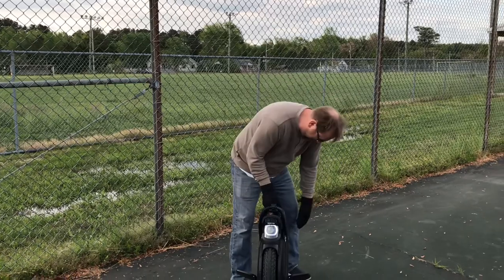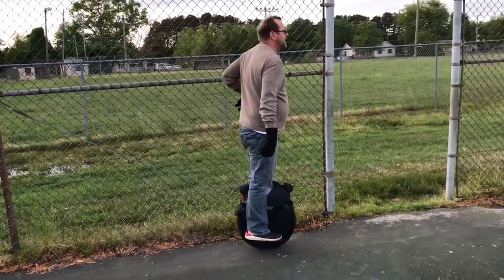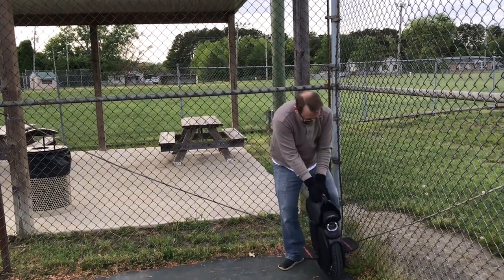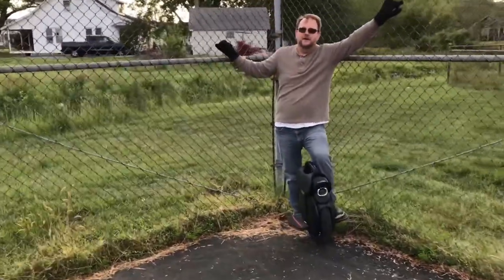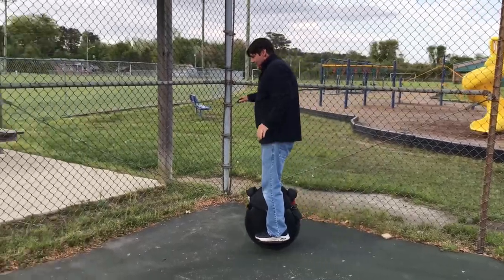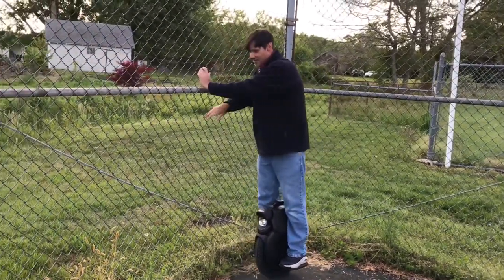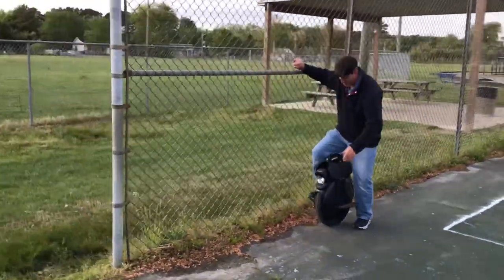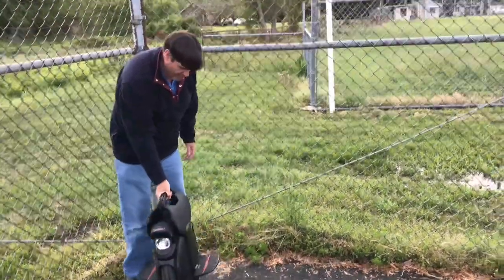First try on inmotion V11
Bunky and Matthew on V11